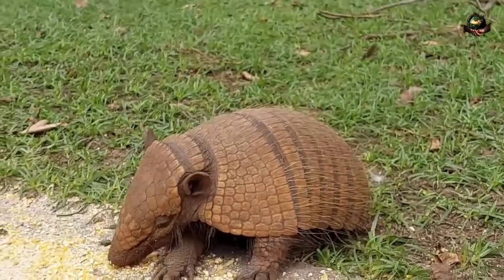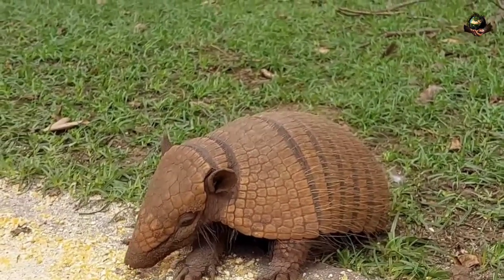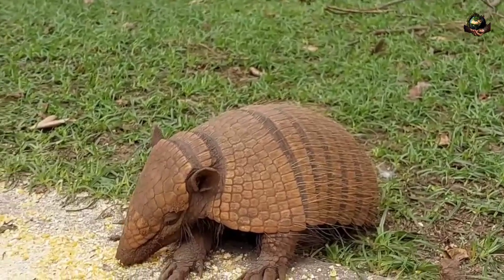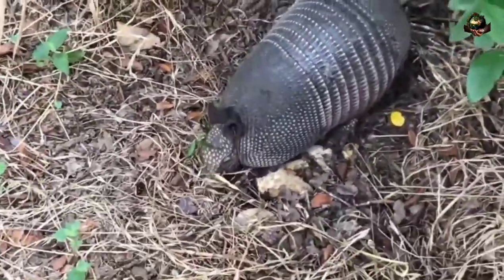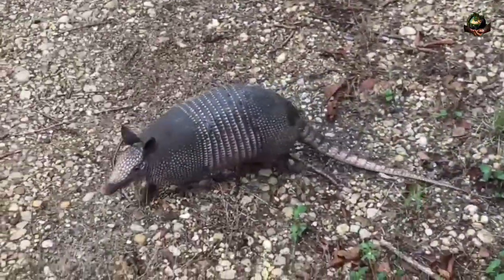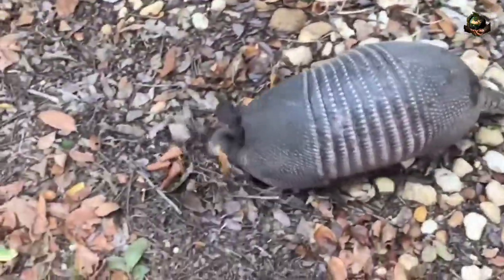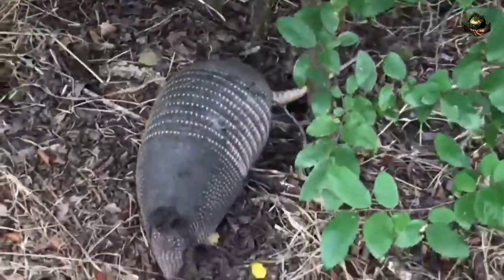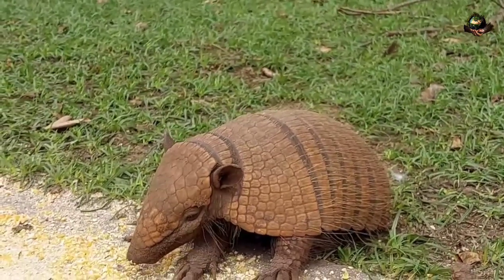TerraChannel -Amarillo Tatu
Welcome to TerraChannel, where we invite you to embark on a journey of discovery through the breathtaking beauty and wonder of the natural world. From the serene majesty of towering forests to the vibrant dance of colorful coral reefs, our channel celebrates the diversity of life on Earth and the intricate ecosystems that sustain it.

Join us as we explore remote wilderness areas, venture deep into untouched landscapes, and witness awe-inspiring wildlife encounters captured in stunning high-definition video. Whether you're a seasoned nature enthusiast or simply curious about the world around you, Nature's Canvas offers a window into the fascinating realms of our planet's flora and fauna.

Immerse yourself in the sights and sounds of nature with our immersive documentaries, educational series, and captivating vlogs that showcase the wonders of the great outdoors. From the smallest insects to the largest predators, each video offers a glimpse into the intricate web of life that connects us all.

Through our content, we aim to inspire a deeper appreciation for the natural world and foster a sense of stewardship for the precious ecosystems that sustain life on Earth. Join us as we journey through landscapes both familiar and exotic, uncovering the beauty and resilience of nature in all its forms.